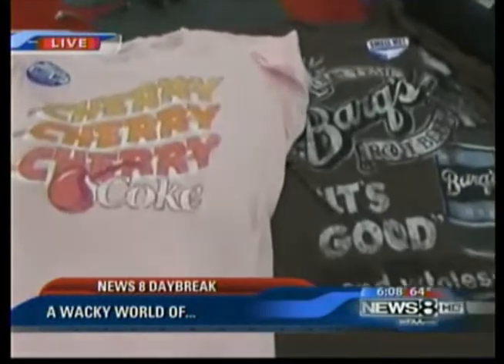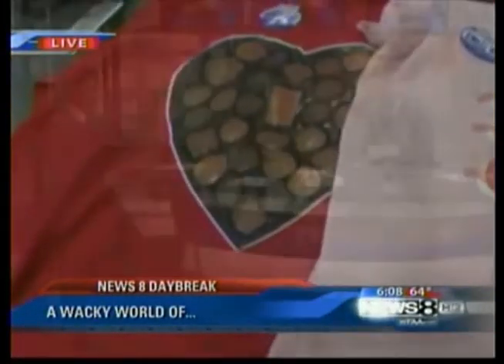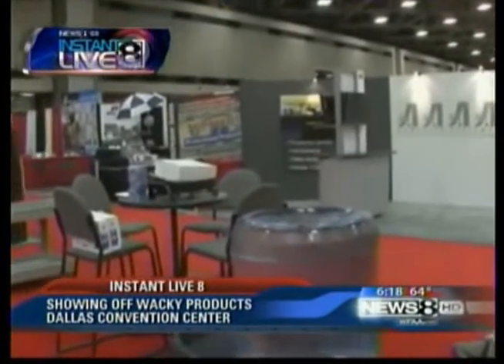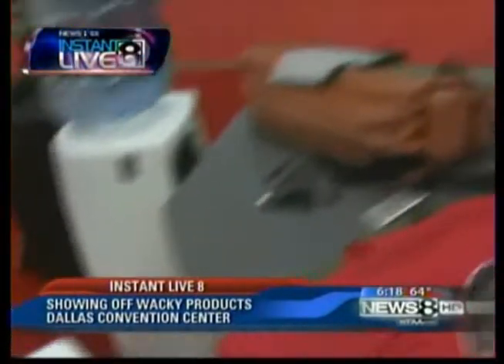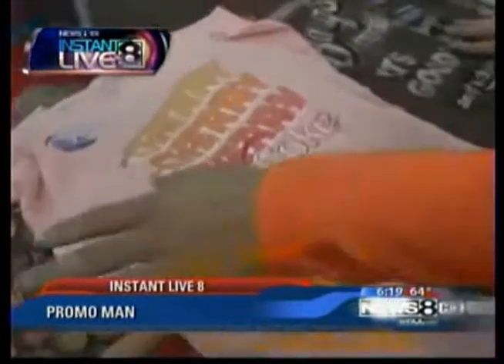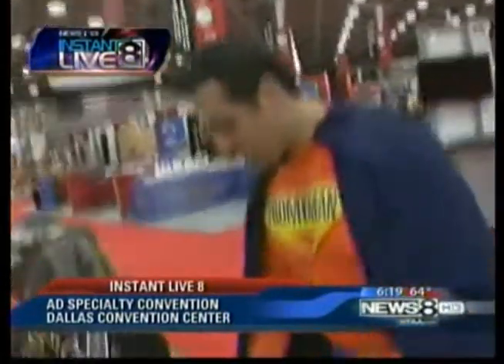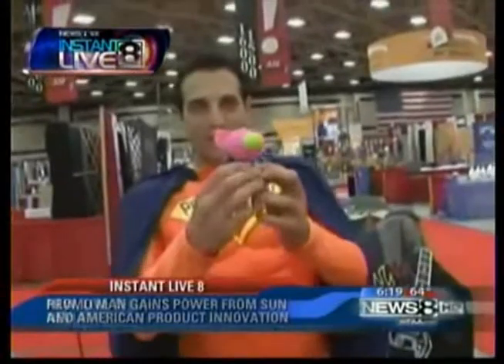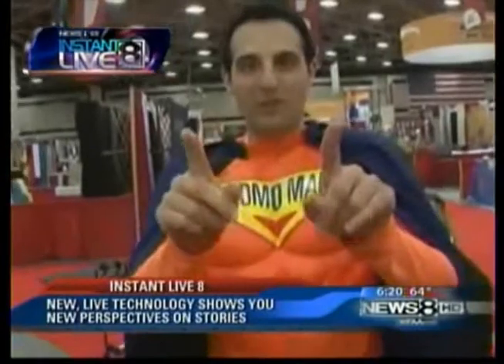ASI Show Dallas on ABC Affiliate Part II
WFAA-TV, the ABC affiliate in Dallas, broadcast from the ASI Show Feb. 17, showed off some products and conducted an interview with Promo Man.